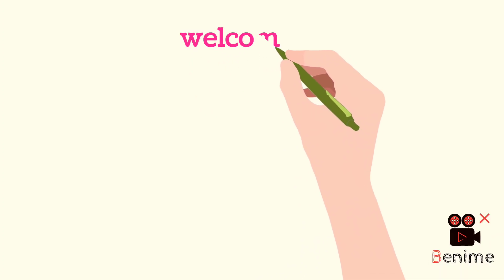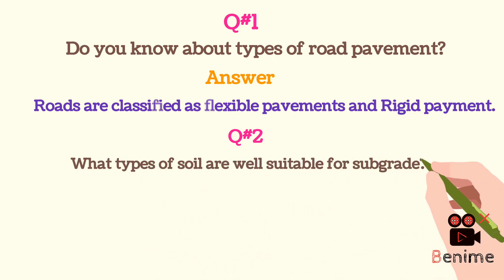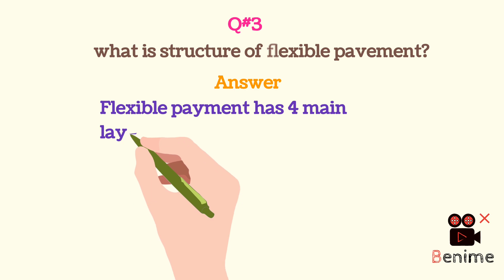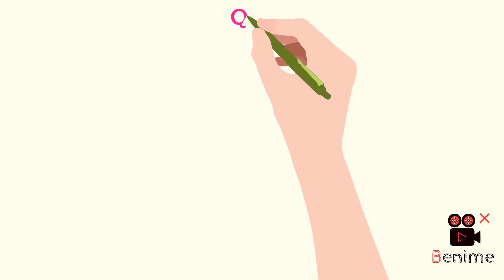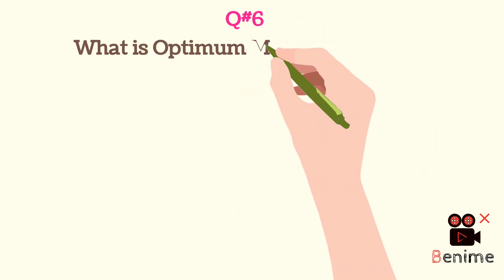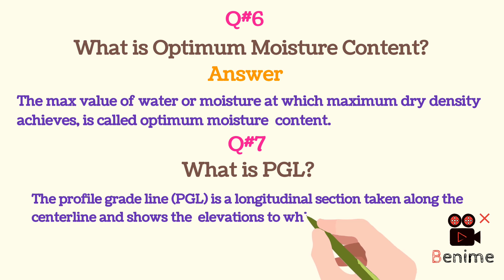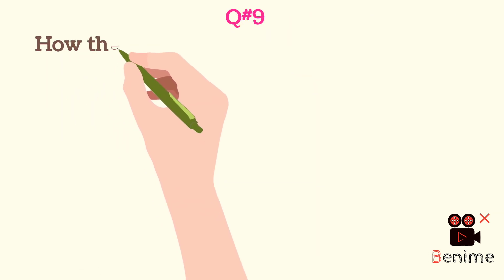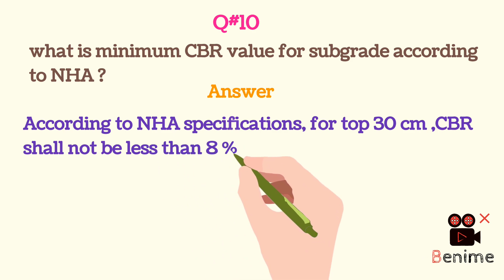Basic knowledge for a highway Engineer || Interview questions for a road construction job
This video is about basic knowledge for a highway engineer. In this video we discussed top 10 interview questions for a site Engineer highway.This video is helpful for civil engineers, fresher civil engineers, highway engineers, transportation engineers and civil engineering students.
HI !
Today, we are going to discuss some basic knowledge which a highway engineer must know.
1-Do you know about types of roads?
Roads are classified as flexible payments and Rigid payment.
2- what is structure of flexible payment?
Flexible payment has 4 main layers
1-subgrad
2-subbase
3-base
4-Asphaltic course
3-What is wearing course?
Wearing course is the top asphaltic course used for providing comfortable drive.
4-What is CBR?
CBR is termed  as "California bearing ratio" .It is a measure of the strength of the subgrade of a road or other paved area, and of the materials used in its construction.
5-what is minimum CBR value for subgrade according to NHA ?
According to NHA specifications, for top 30 cm ,CBR shall not be less than 8 % .
6-What is Optimum Moisture Content?
During compaction of soil when compacting effort is applied, grains of soil slip, break and rearrange
themselves. Some lubrication is required to ease this phenomenon and for that water is used. So, the
max value of water or moisture at which maximum dry density achieves, is called optimum moisture
content.
7-How the compaction quality be controlled in the field?
Core cutter (Direct in-situ)
 Sand Cone ( Direct in - situ)
 Water Balloon ( Direct in-situ)
 Nuclear Densometer ( Indirect in-situ)
8-What is PGL?
The profile grade line (PGL) is a longitudinal section taken along the centerline and shows the
elevations to which road is built.
9-What types of soil are well suitable for subgrade?
A-1-a, A-1-b, A-2-4, according to AASHTO soil classification.
10-What is the proctor test?
The Procter Compaction Test is a laboratory method of (experimentally) determining the optimum
moisture content at which a given soil becomes most dense.